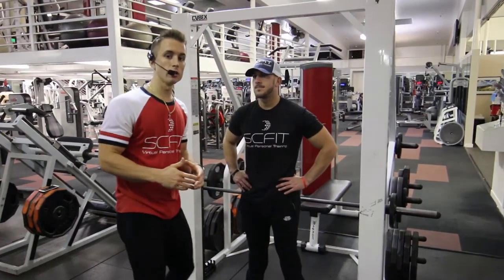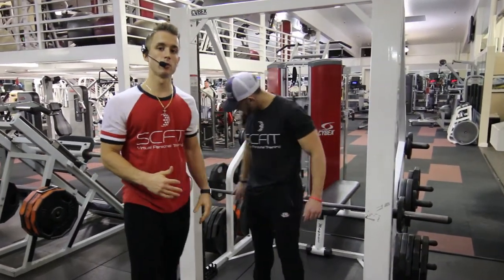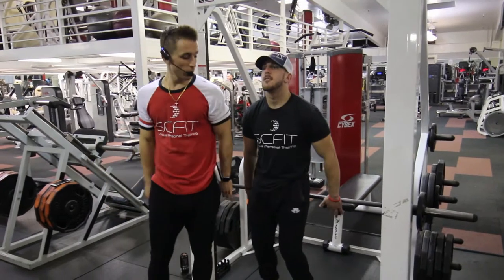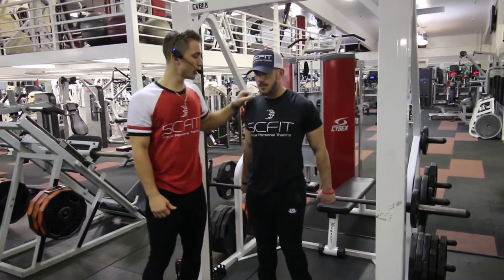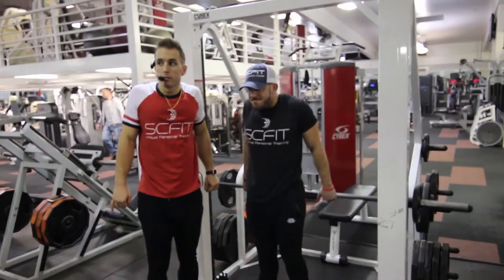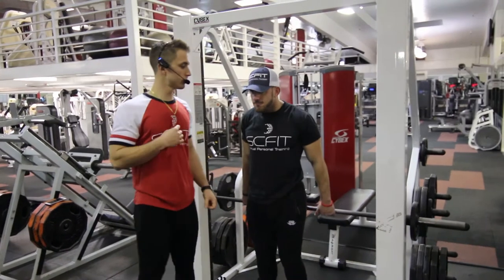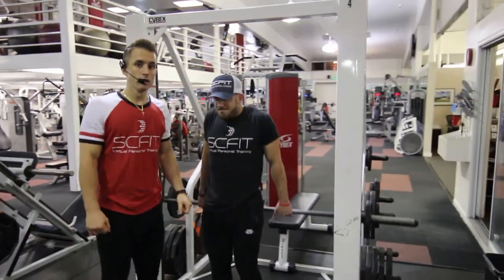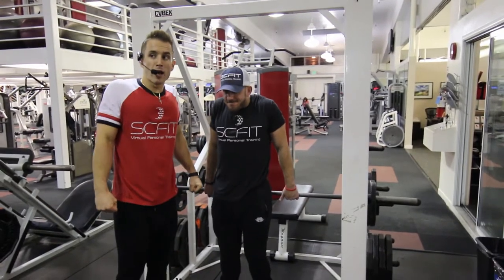♦️ Smith Reverse Shrug